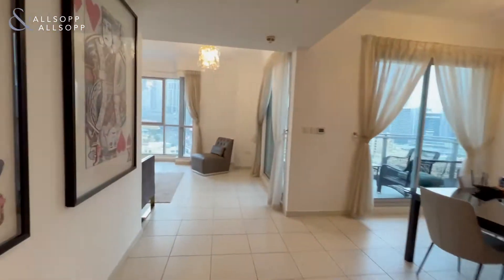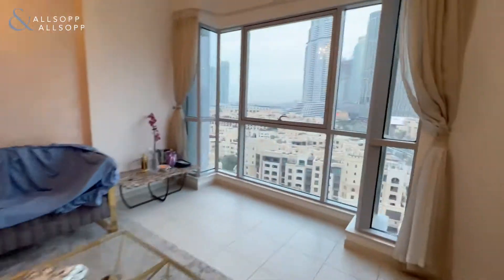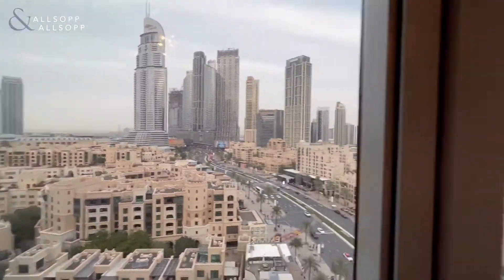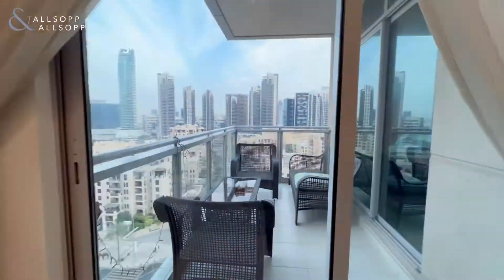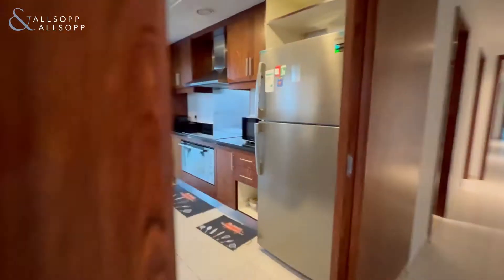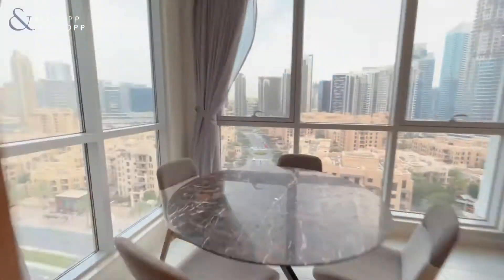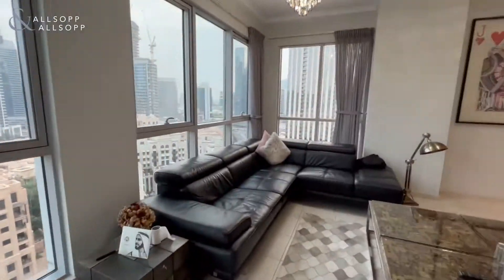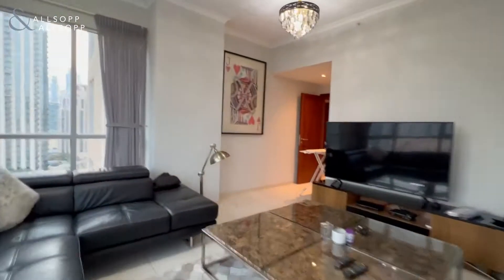3 Bed Apartment in DUBAI, The Residences 9, Downtown Dubai (Central Location). Click to View!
Property reference:
DUB140460

Listing agent:
Amber Foxon